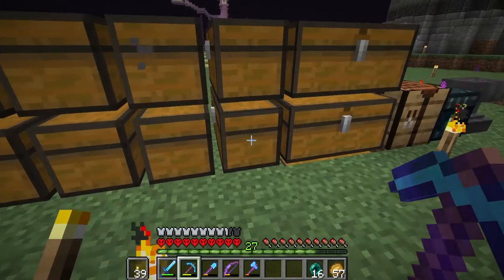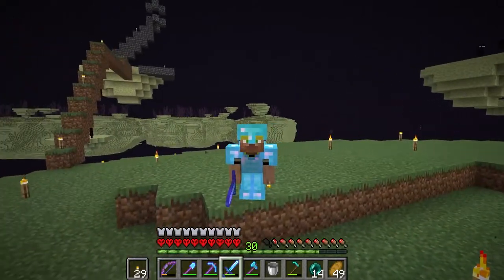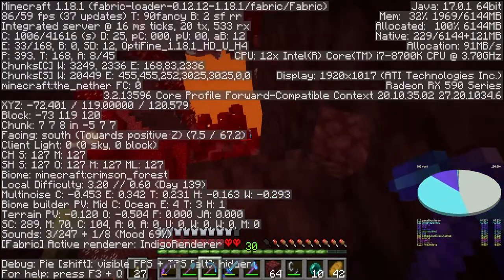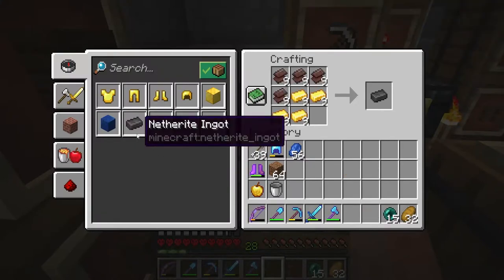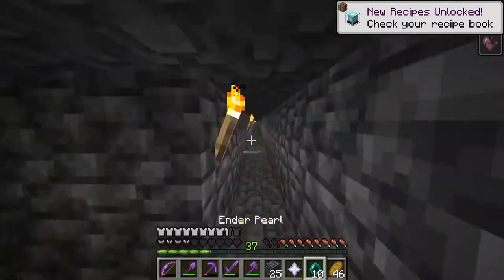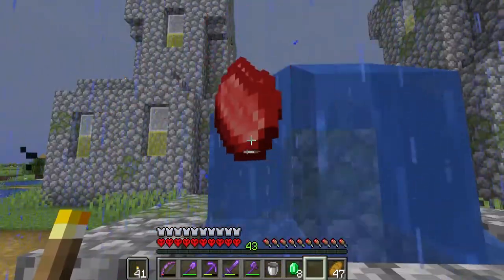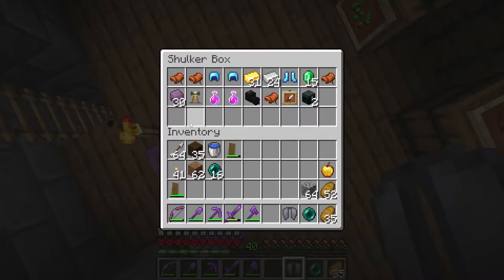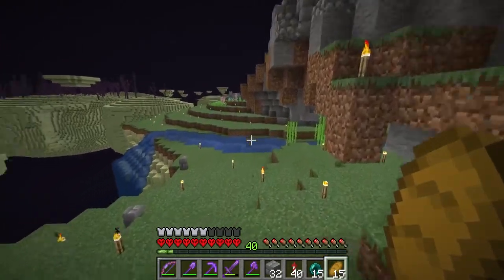Minecraft 1.18 Hardcore Lets Play | Upgrades, FULL NETHERITE and Aqueduct Building | Episode 4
Our Minecraft Hardcore Lets Play series continues! We are playing on Minecraft 1.18 and today, we are getting fully upgraded, getting full netherite armor and tools, plus an elytra. We also start a new build on the island and more!

Chapters:
Touring - 0:00
Planning - 4:47
Nether Tunnels - 6:38
Netherite Mining/Upgrading - 11:10
The Wither and Beacon - 14:54
Getting an Elytra - 19:00
The End Bridge - 23:53
The Aqueduct - 27:29